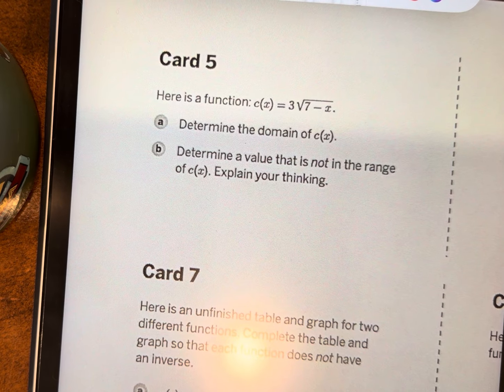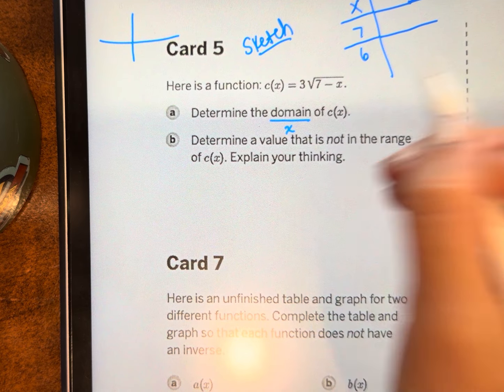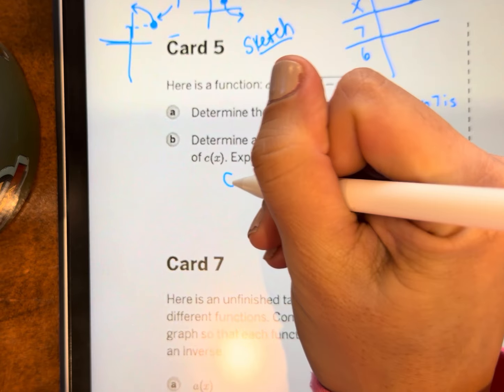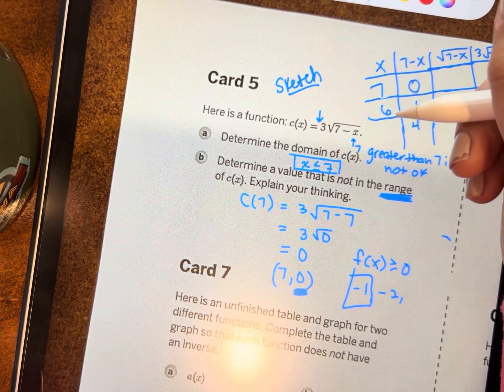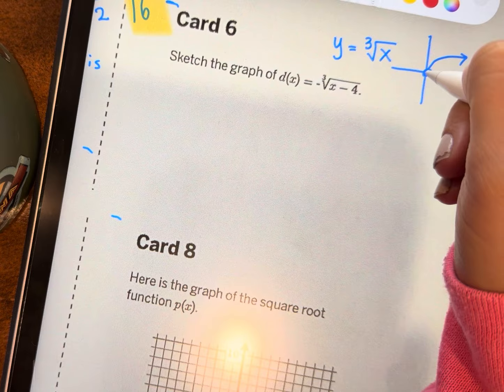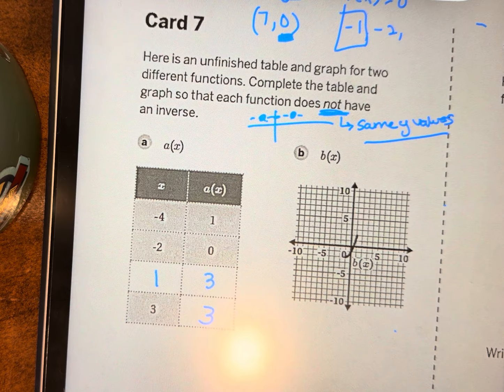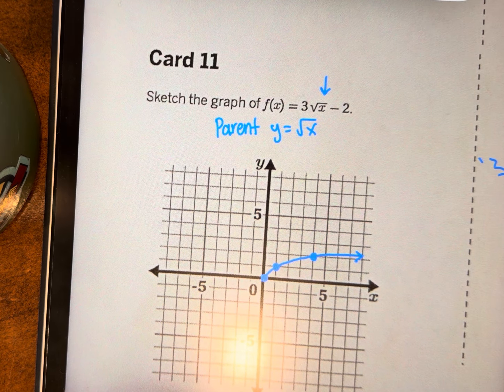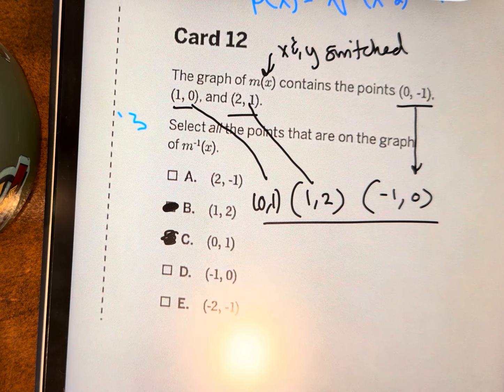Algebra 2 unit 5 quiz review part 2 inverses square root cube root graphing functions domain range